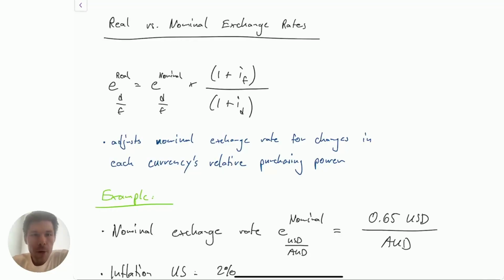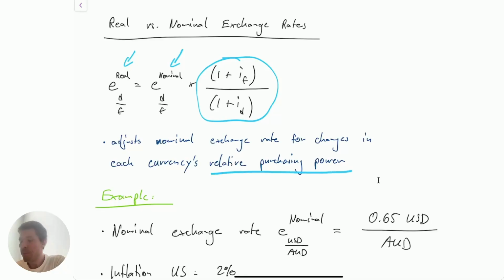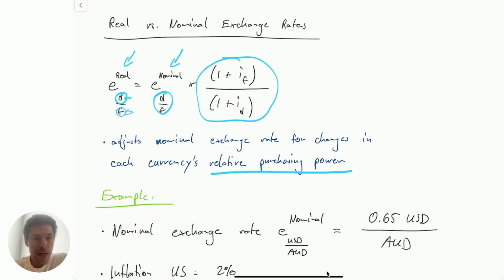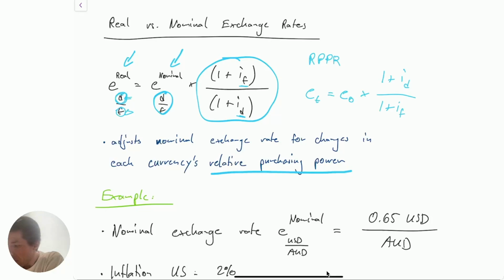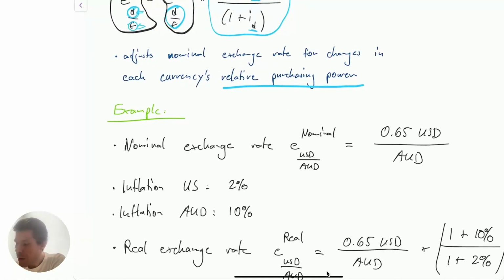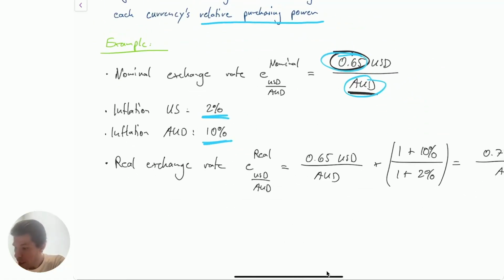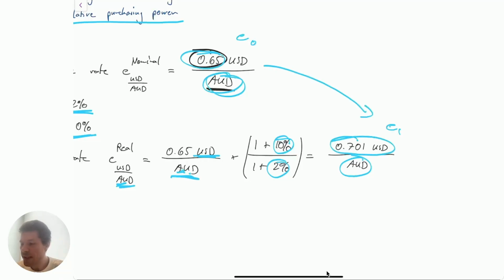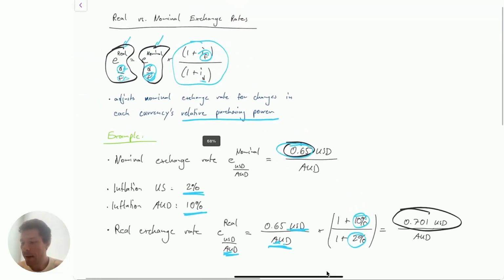mentu | real vs. nominal exchange rates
Real vs. Nominal Exchange Rates – Key Differences & Explanation

In this 7-minute video, we explain the difference between real and nominal exchange rates and why it matters in international finance. Learn how these exchange rates impact trade, purchasing power, and global economic decisions. We also provide a step-by-step example to demonstrate how they are calculated and used in financial analysis.

What You’ll Learn:
• What is the Nominal Exchange Rate? – Understanding how currencies are quoted in the market.
• What is the Real Exchange Rate? – How inflation-adjusted rates affect purchasing power.
• Key Differences Between Real & Nominal Exchange Rates – Why both are important.
• Real Exchange Rate Formula & Calculation – Step-by-step breakdown.

This video is ideal for finance students, economists, and investors looking to understand currency valuation, international trade, and exchange rate fluctuations.